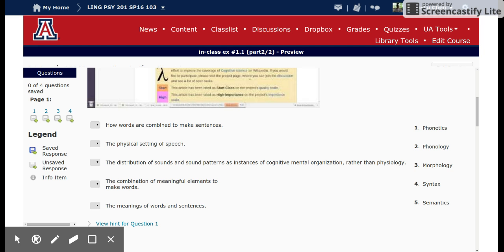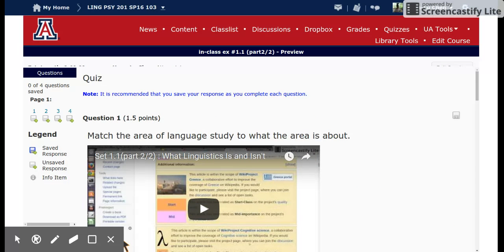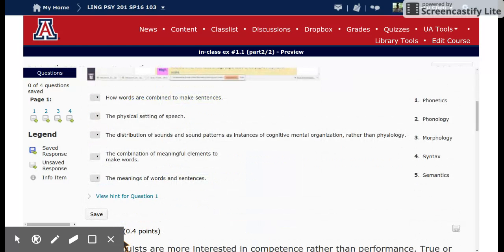Set 1.2 Proglog